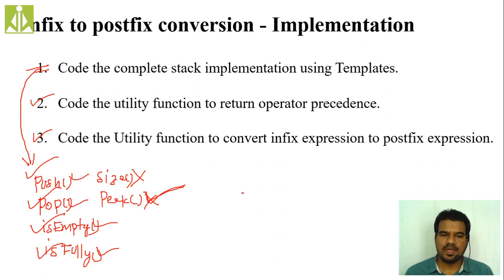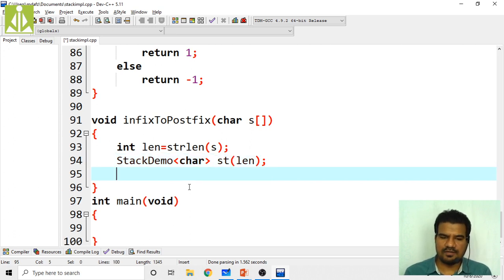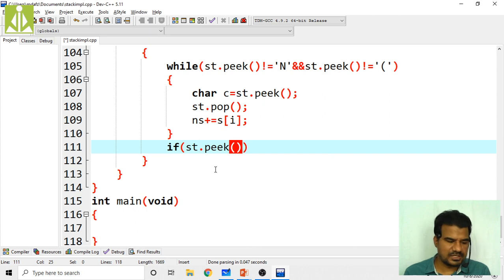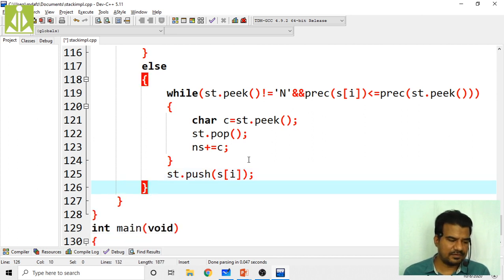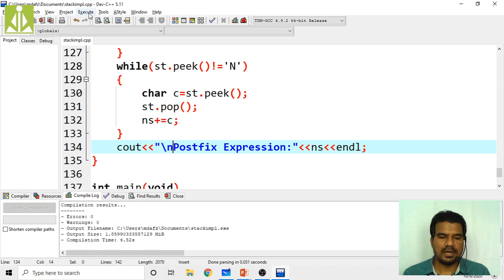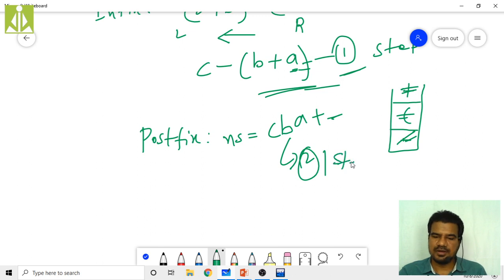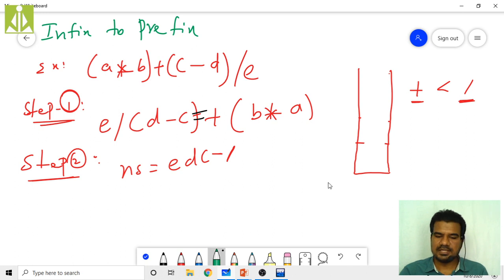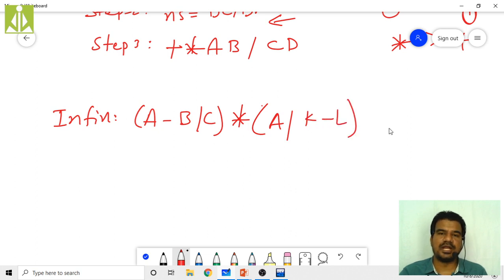DSA Infix to Postfix Conversion Lecture 26 Part 2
- Infix to Postfix Implementation in C++
- Infix to Prefix Conversion Concept